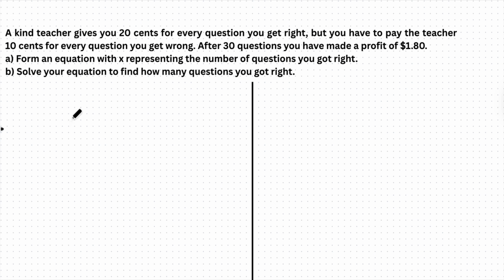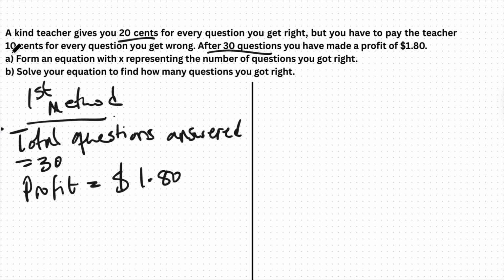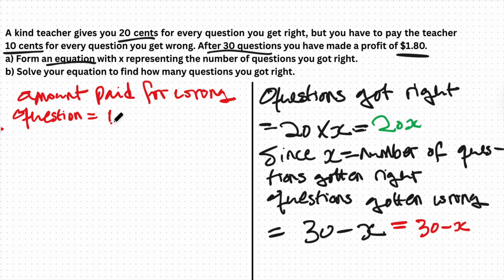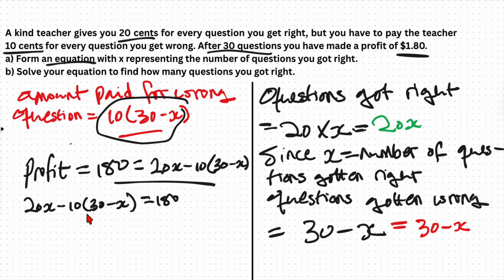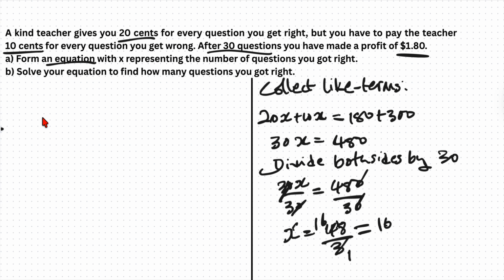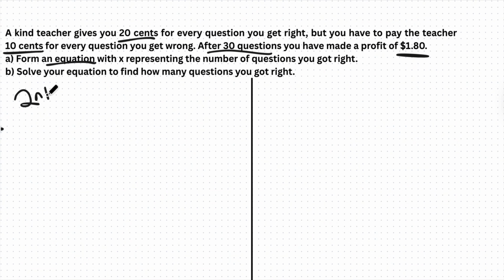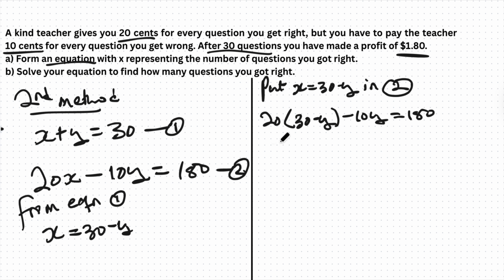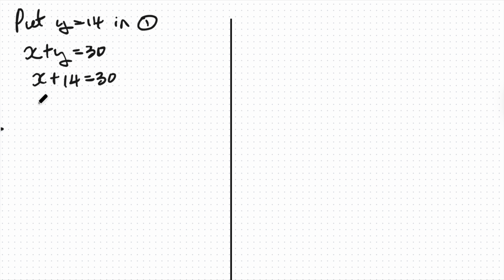Can You Solve This? The Simple Way to Master Algebra Word Problems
Struggling with word problems?  In this video, we break down a classic algebra riddle: the "20 cents for right, 10 cents for wrong" challenge.

I'll show you exactly how to translate these tricky sentences into a simple linear equation so you can find the answer every single time! In this lesson, you’ll learn:
✅ How to define variables x for unknown values.
✅ The secret to consistent units (converting dollars to cents).
✅ How to handle the "penalty" in an equation without making a mistake.